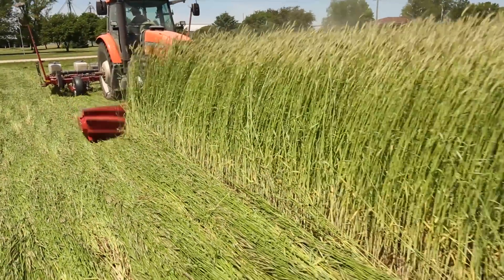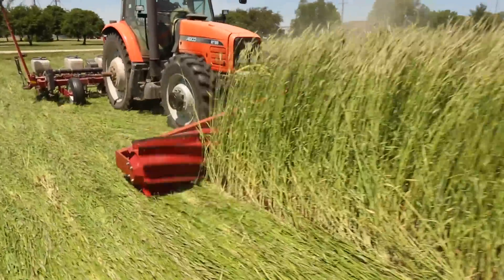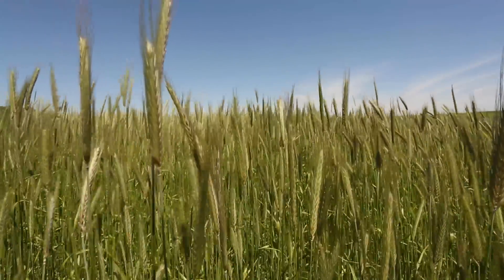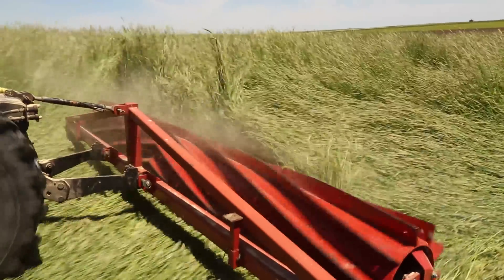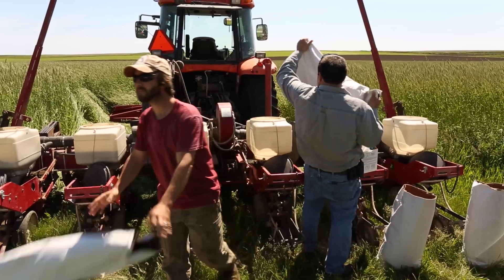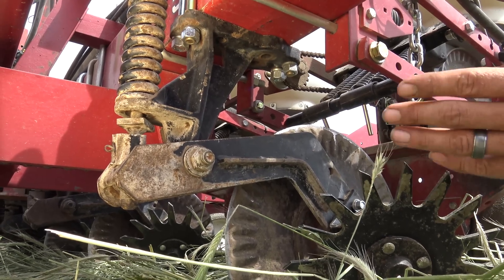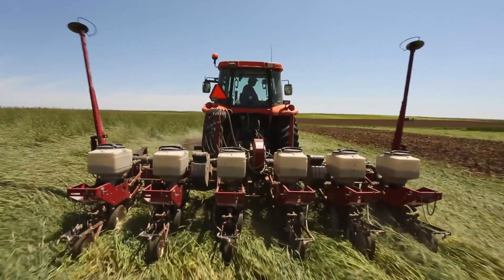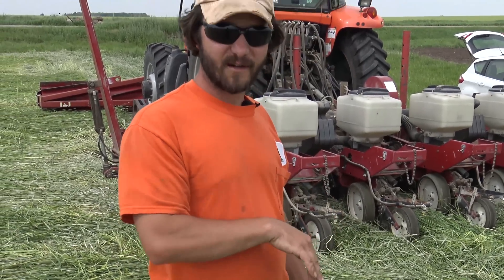Advances using the roller-crimper for organic no-till in Wisconsin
This video demonstrates some basic components to integrate cover crop based no-till on Wisconsin farms, as well as some specific equipment modifications to make the technique more successful. Used in soybean crop.

Interest in organic no-till production continues to grow, not only among organic farmers but also among conventional farmers wanting to integrate cover crops and alternative weed management strategies into their farming strategies.

Credits: Erin Silva, Anders Gurda, and Alex Butz, with thanks to Jeff Moyer from the Rodale Institute

Produced by:
Roger Schmidt, University of Wisconsin Nutrient and Pest Management Program

Erin Silva
Assistant Professor
Organic and Sustainable Cropping Systems Specialist
Department of Plant Pathology
University of Wisconsin-Madison
1630 Linden Dr.

University of Wisconsin - College of Agricultural and Life Sciences
University of Wisconsin - Extension

Recorded in 4K video